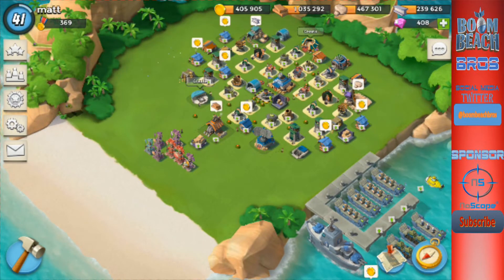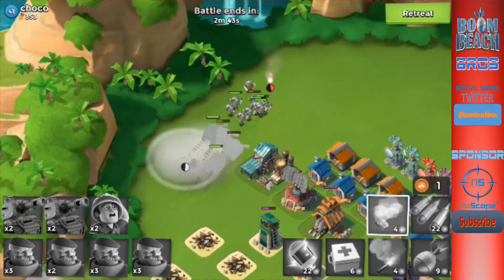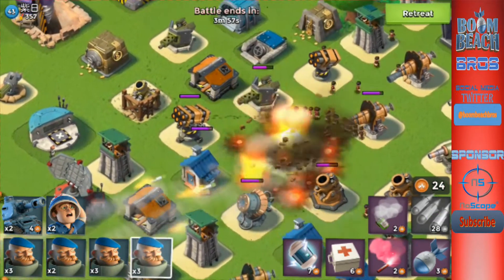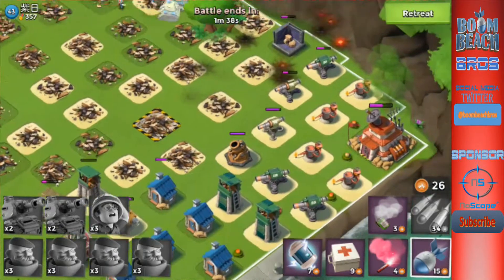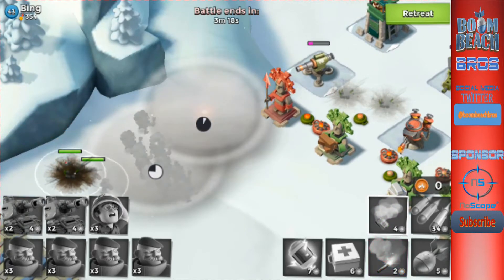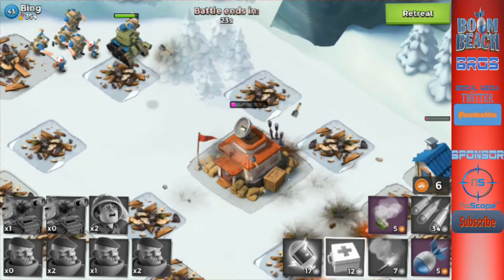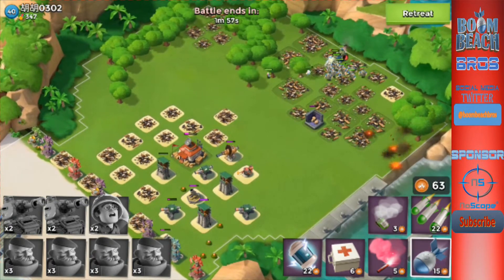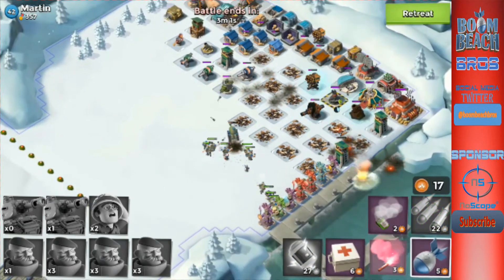Let's Play BoomBeach with Matt #11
Hey guys Matt here With another Boom Beach video where I continue the let's play BoomBeach with Matt series. Comment what you would like to see next.
Join our task force-2rqp80u

games we play here:
Plunder Pirates

Boombeachbros